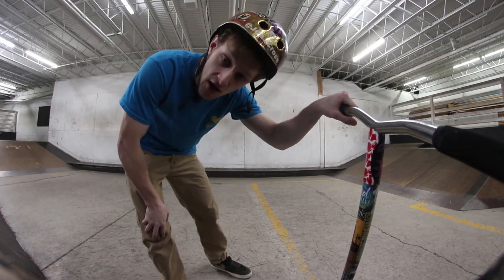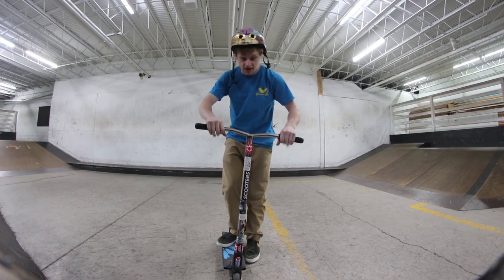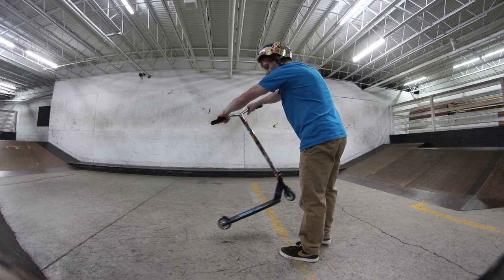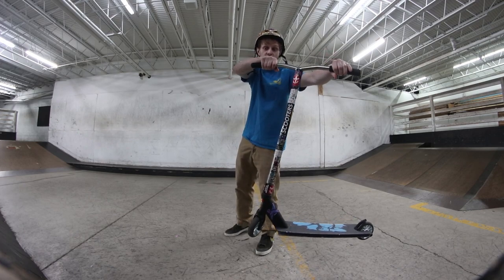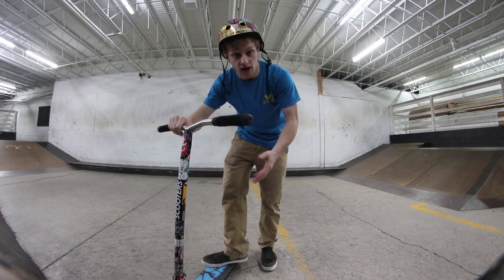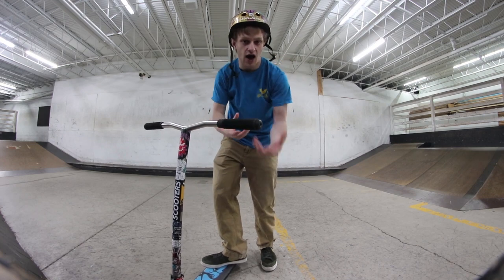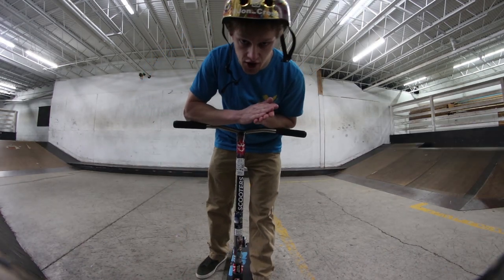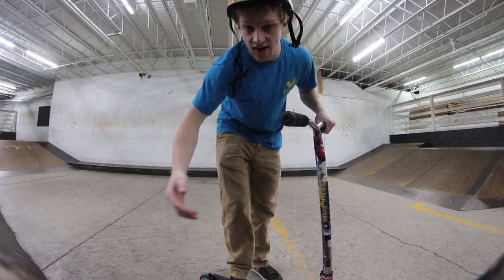HOW TO KICKLESS REWIND! Trick Tutorial Tuesdays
Hey guys and welcome back to another trick tutorial! Today I'm breaking down the illustrious kick less rewind after being asked soooo many times!

100 LIKES FOR KICKLESSES?!